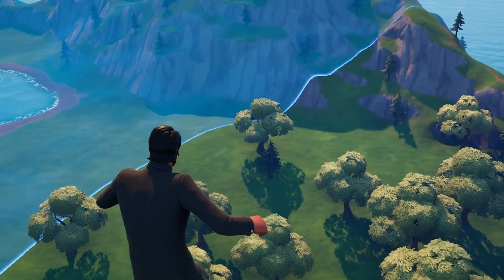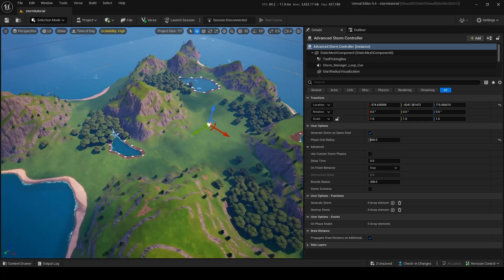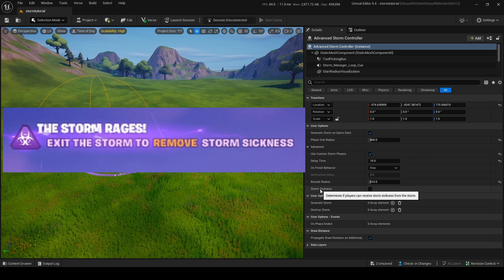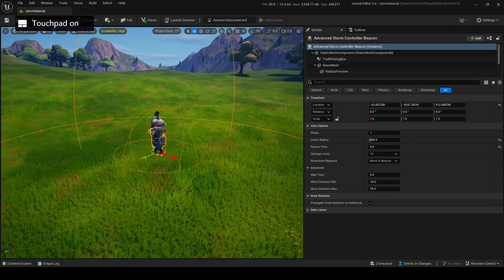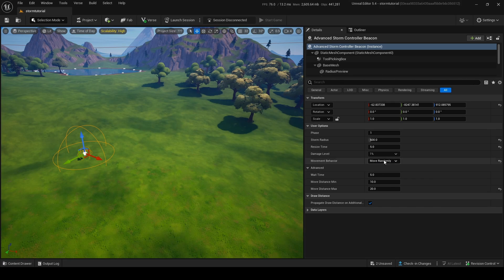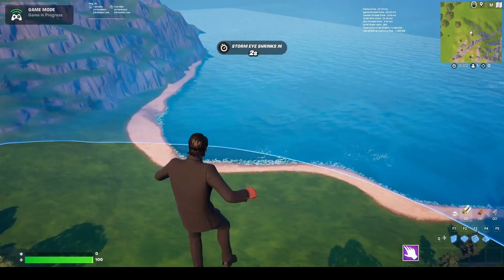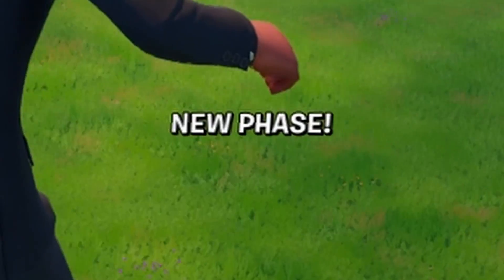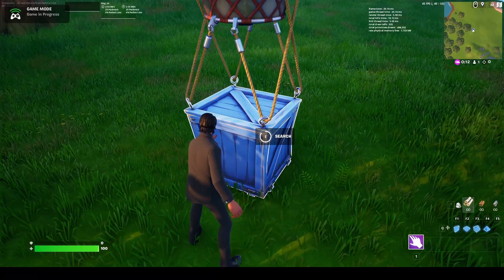STORMS for Beginners in Fortnite Creative/UEFN! (Battle royale, Zone Wars, etc)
An in-depth tutorial on how to create a working storm for anything like a battle royale, zone wars, box fight or anything else that involves a storm.

PLAY DREAMLANDS NOW! ➡️ CODE: 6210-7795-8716

TIMESTAMPS
0:00 Intro
0:10 Advanced Storm Controller Explained
3:30 Advanced Storm Controller BEACON Explained
5:15 Making multiple phases
6:40 IN GAME EXAMPLE OF PHASES
7:07 Detecting when the storm phase ends
7:24 Airdrop setup
8:38 FINAL RESULT
9:30 Outro